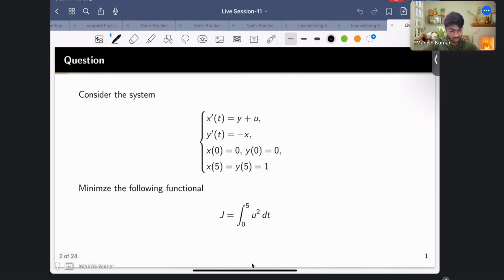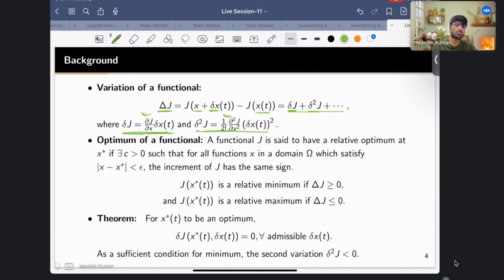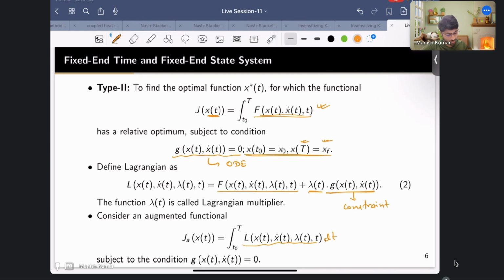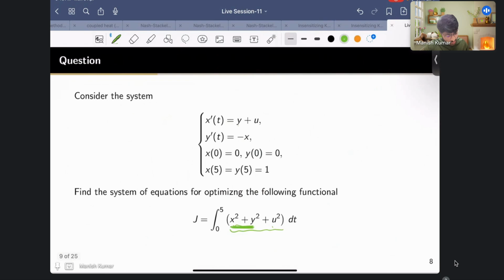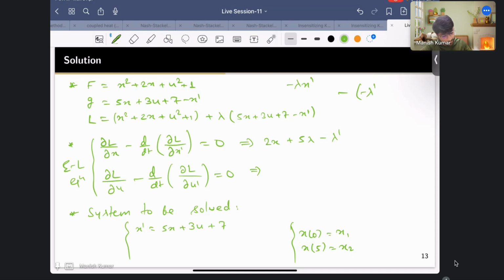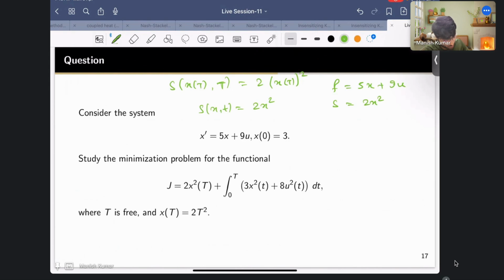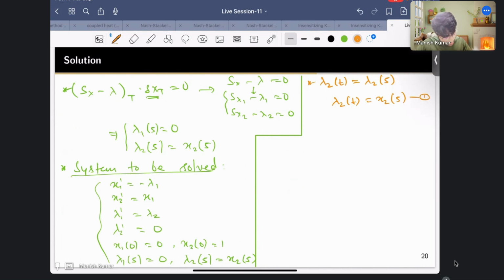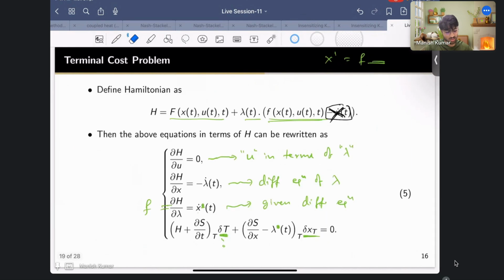Live Session-11(Dynamical System and Control)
In this session, we solve the optimal control problems, using the Euler-Lagrange equations and Hamiltonian.